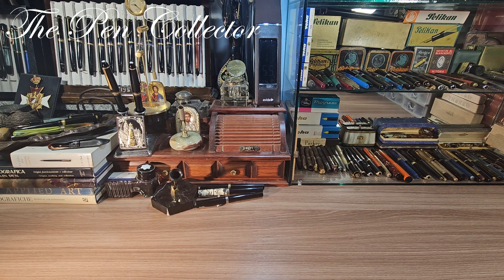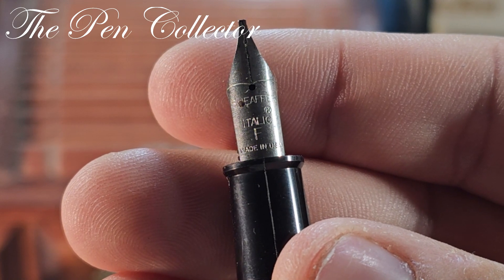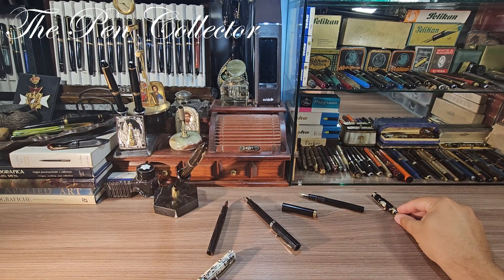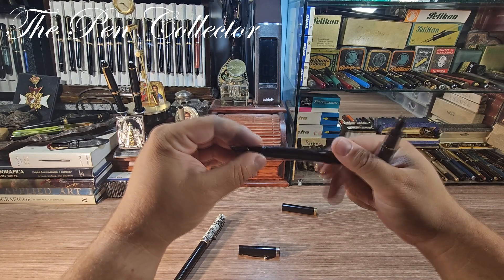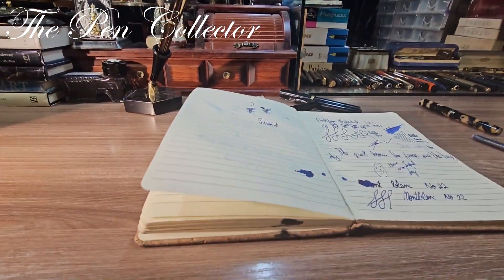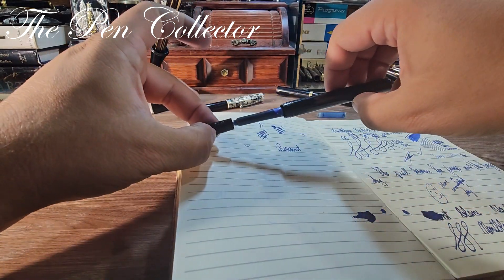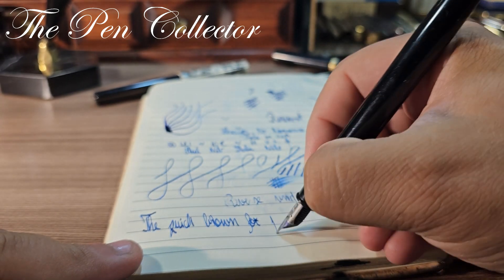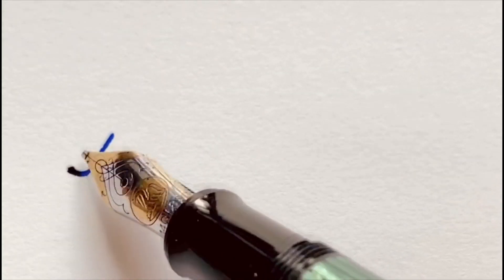SHEAFFER No Nonsense Black Italic Nib Fountain Pen Review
This is my review of the Sheaffer No Nonsense fitted with a italic steel f nib.